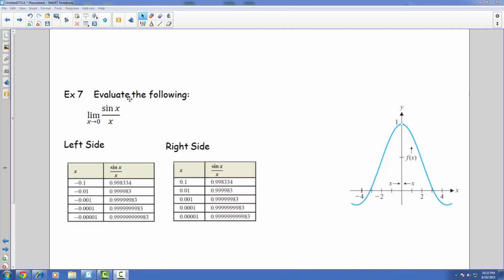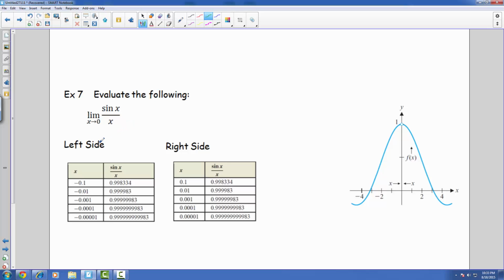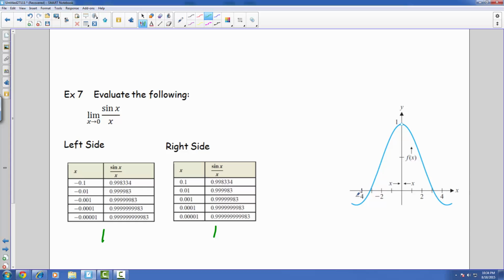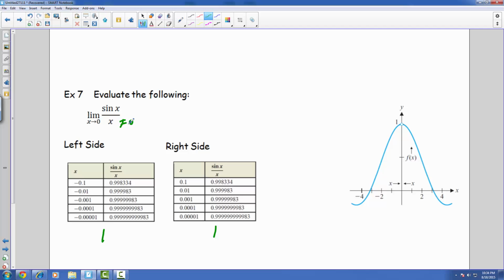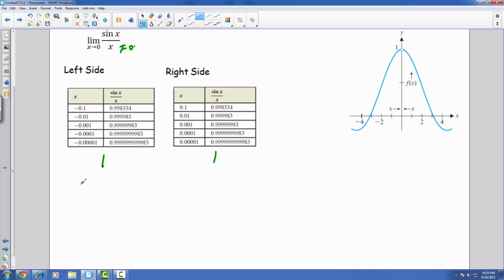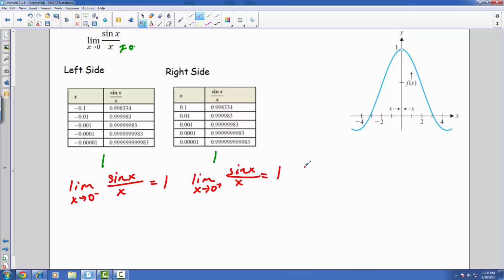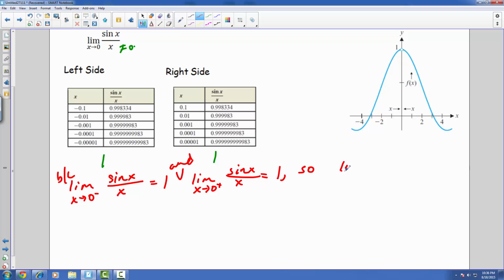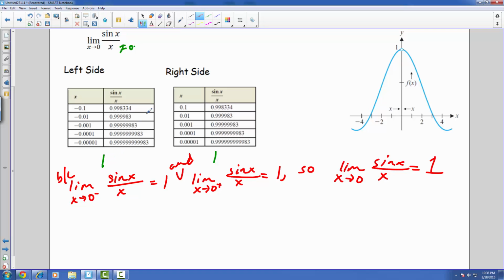1.2 Notes Example 7